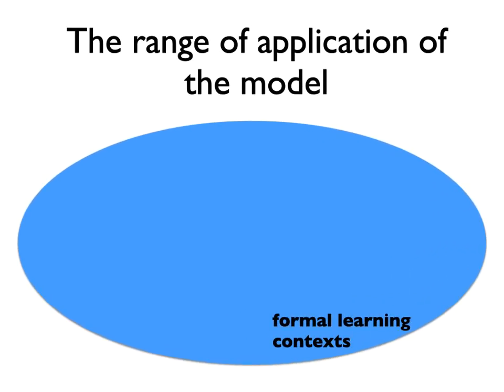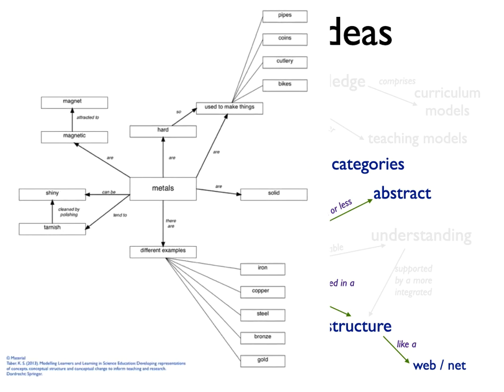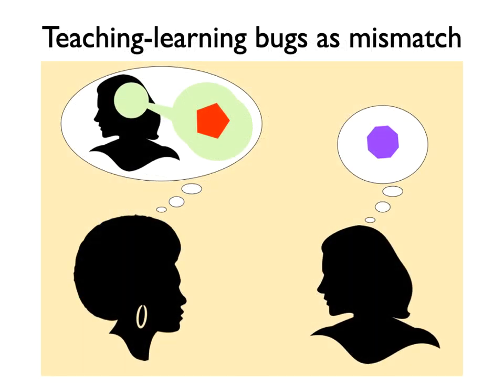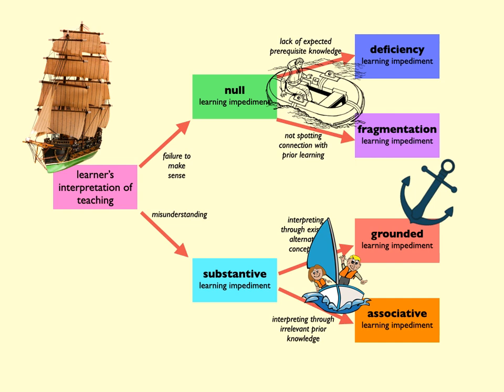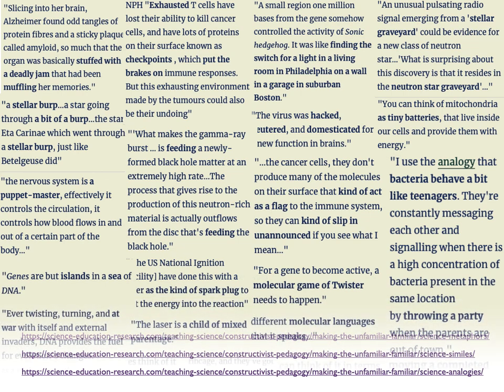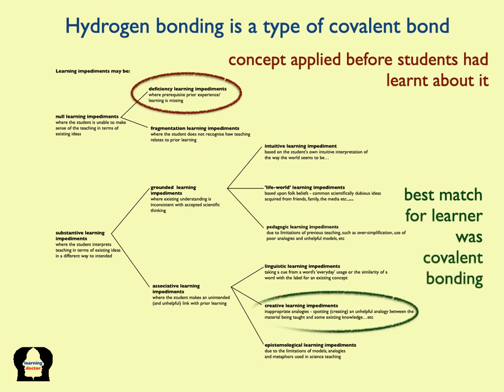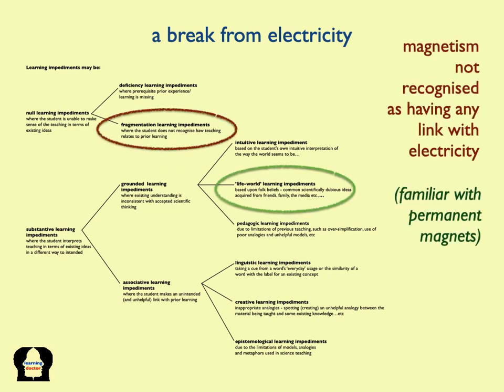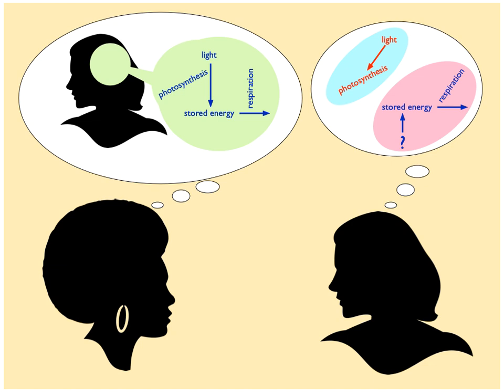Debugging Teaching - types of learning impediment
Debugging Teaching: Improving the teacher's mental model of the learners' mental models

Invited keynote talk
2023 Annual conference of the Science Teachers' Association of Nigeria (STAN)

(This includes an audio recording of the talk, made in advance for timing purposes, and as a back-up in case of technical difficulties on the day. On the day, there were no connection issues, so I talked live to the slides.)

Videos from Dr Keith S Taber - Professor of Science Education at the University of Cambridge.